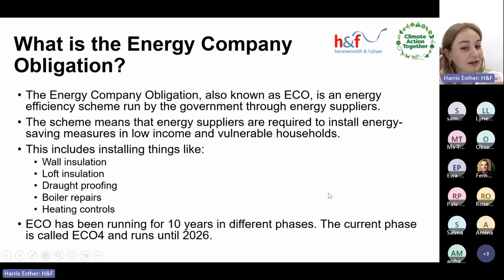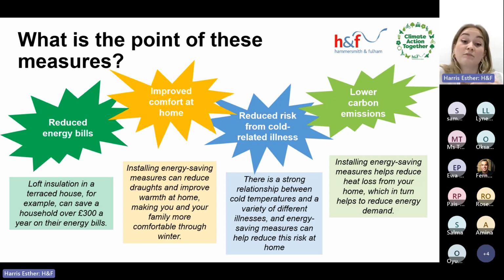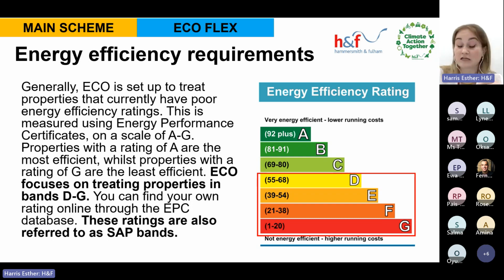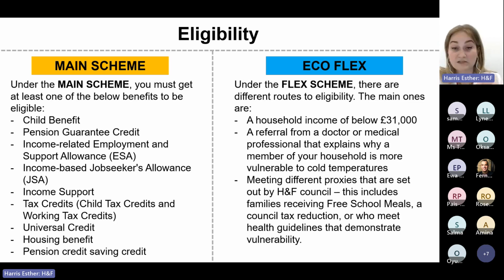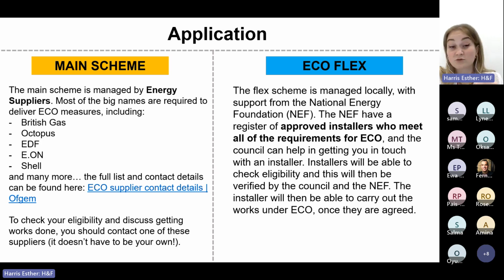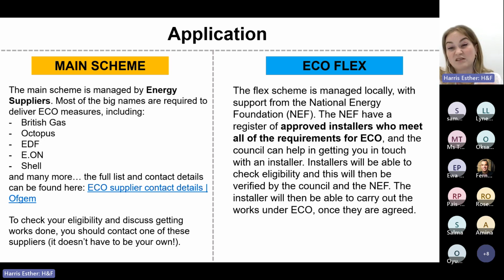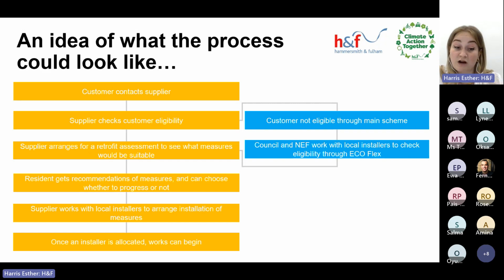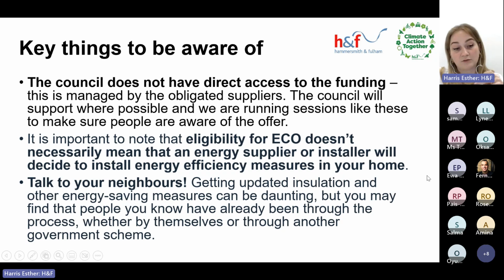LBHF - Energy Company Obligation information session for residents. Facilitated by Esther Harris.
This info session gives an introduction to the Energy Company Obligation, also known as ECO, which is government energy efficiency scheme providing insulation and heating measures to vulnerable households. This session talks about the key information on the scheme, eligibility requirements, and how to apply.